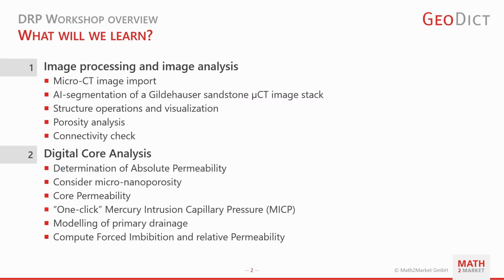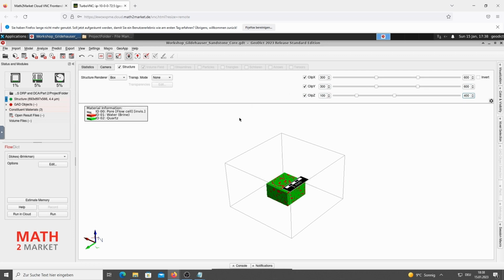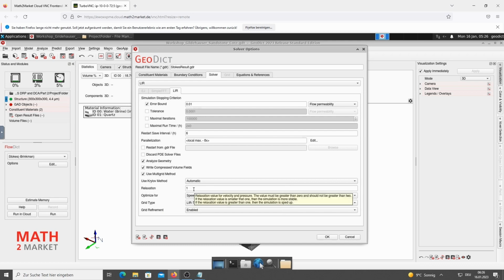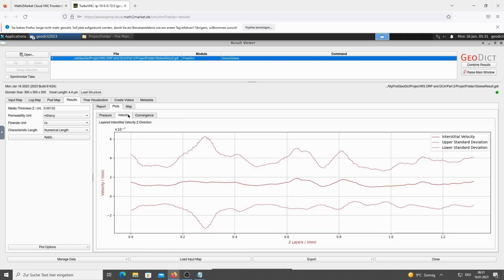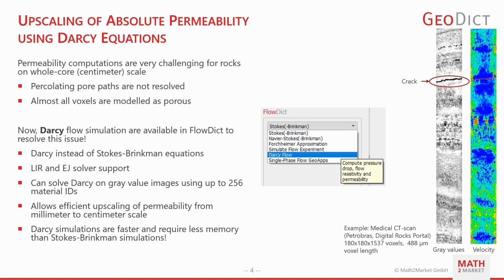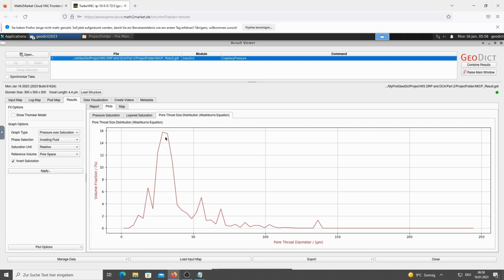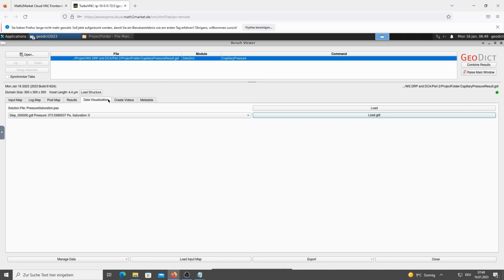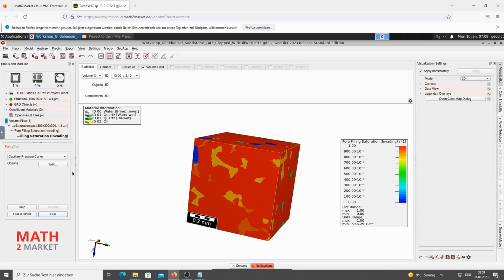Workshop 2023: Digital Rock Analysis (Part 2) using GeoDict 2023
Part 2 of the Workshop on Digital Core Analysis and Digital Rock Physics with GeoDict 2023.
Math2Market's GeoDict is the best Digital Rock Physics and Digital Core Analysis software for material analysis and property simulation, with unmatched fast run times, low hardware requirements, and automation of workflows. The digital rock physics-digital core analysis (DRP-DCA) suite of GeoDict is built for the specific needs of the E&P sector. Including imaging analysis and processing capabilities, GeoDict enables performing the entire workflow in-house as an alternative to service providers solutions.